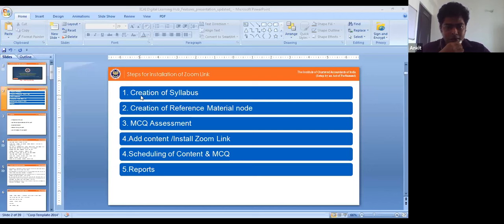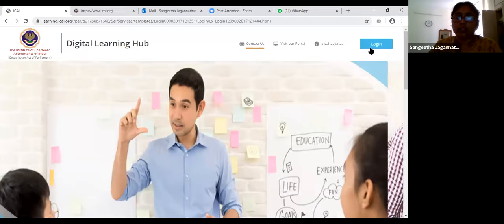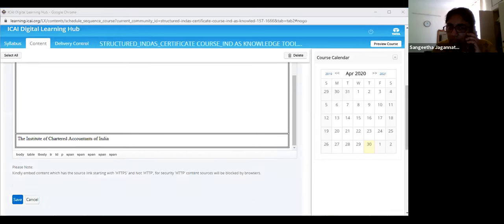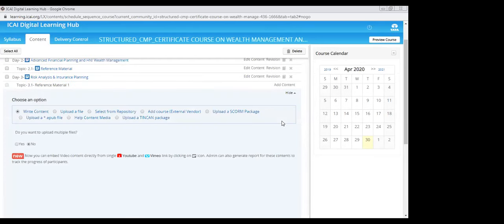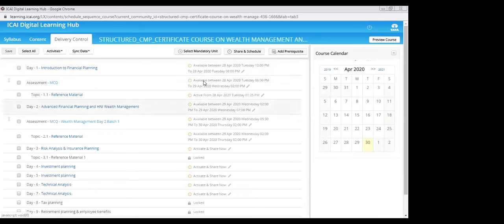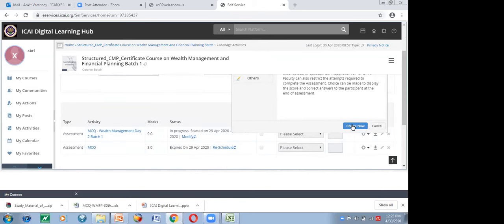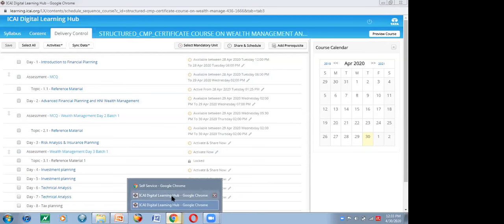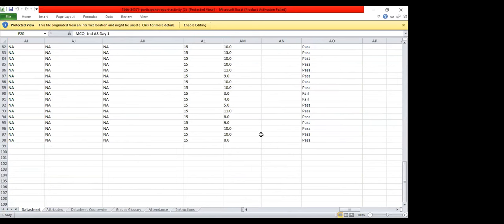ICAI Internal DLH User Manual Video